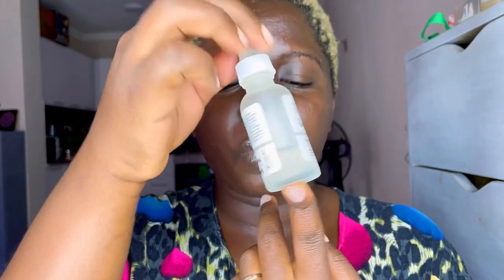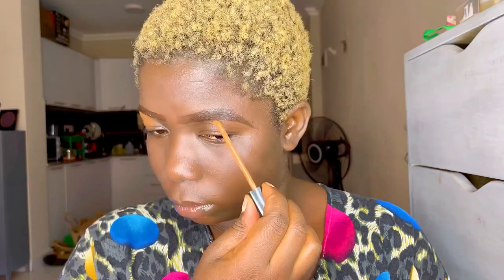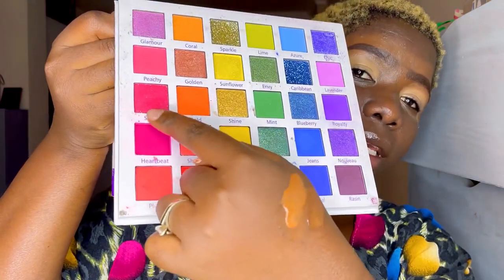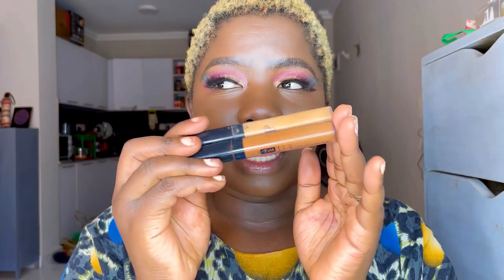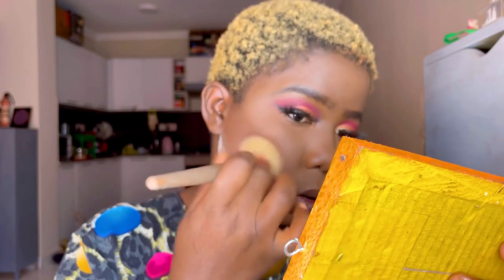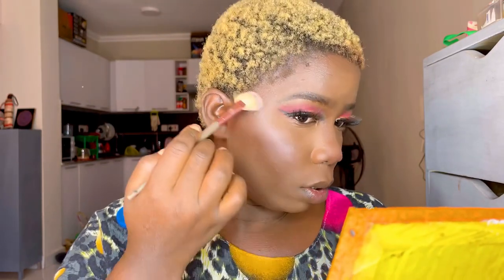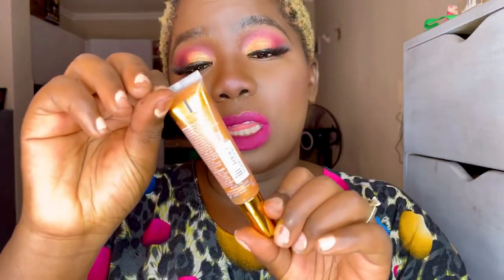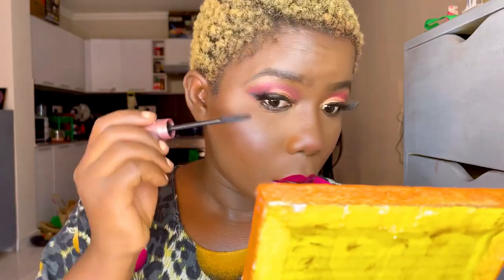everyday full face makeup tutorial step by step simple makeup tutorial for beginners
If you are new here you are so very much welcome. Today's video is all about step by step Super Affordable Everyday Makeup For beginners, Makeup Tutorial Beginners Friendly .If you like these a video, make sure you give it a thumbs up, comments I'm going to list everything that I've used on my face on this page so that you guys can get it.

What are used on my face
1. Zaron primer
2. Clinique foundation
3. Zaron foundation
4. Fit me concealer
5. Cussons baby powder
6. Fit me compressed powder
7. Cover Girl for contour
8. Amuse blush
9. Mary Kate bronzer
 10. Rose Water for makeup spray

What are used on my eyes.

1. Prestige eye pencil in dark brown
2. Davis eye pencil in 3
3. Rainer Beauty maridadi vol 2
4. Amuse black eyeliner

makeupforbeginners, makeuptutorial, stepbystepmakeuptutorial, Makeup tutorial, 2022, Easy,makeuptransformation

clean girl makeup look, clean makeup, everyday makeup look, soft glam, makeup tutorial, no makeup makeup